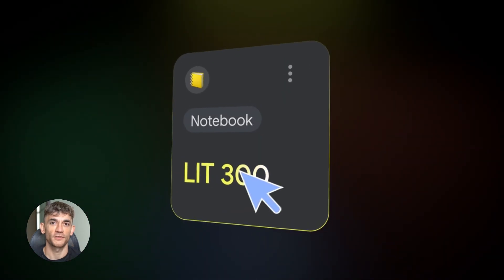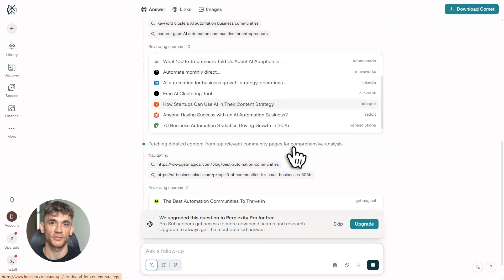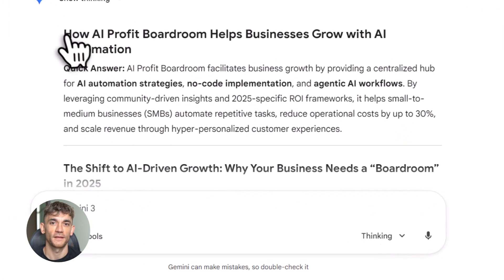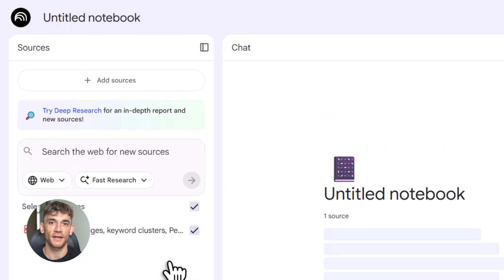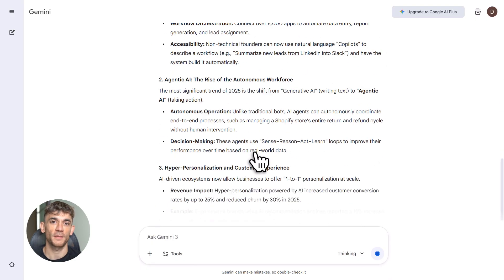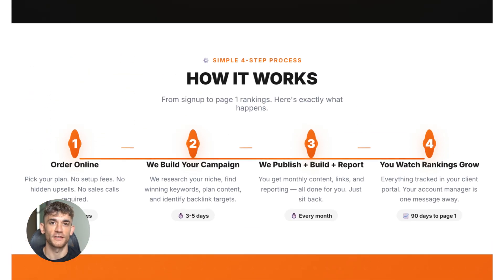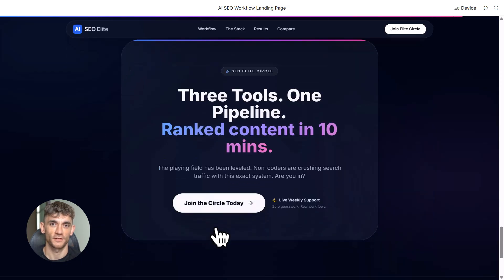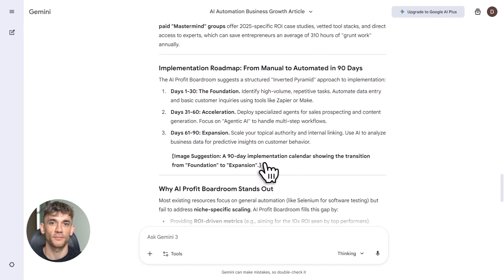NotebookLM + Perplexity + Gemini SEO is INSANE!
AI SEO Workflow: Rank Content in 10 Minutes (2025)

Learn the three-step AI pipeline using Perplexity, Notebook LM, and Gemini to create high-ranking SEO content in minutes. This practical guide shows you how to automate research and generation to dominate AI search in 2025.

00:00 - Intro
01:06 - The 3-Tool Power Stack
03:14 - Step 1: Research with Perplexity
04:14 - Step 2: Organize with Notebook LM
05:03 - Step 3: Generate with Gemini
06:53 - Final SEO Optimization Tips
08:07 - Why This Beats Other AI Tools